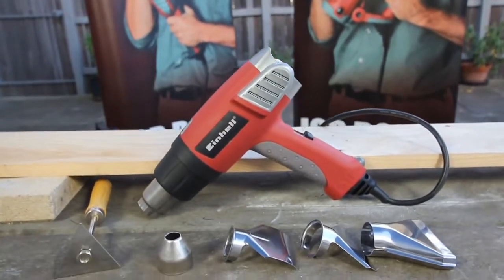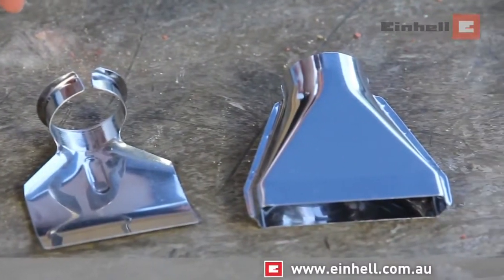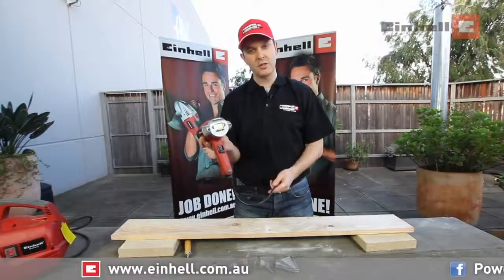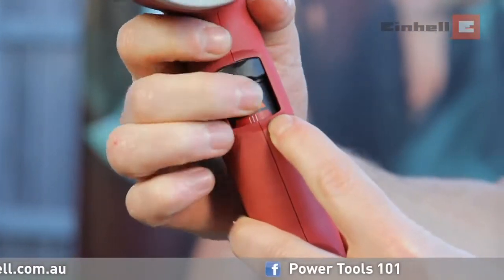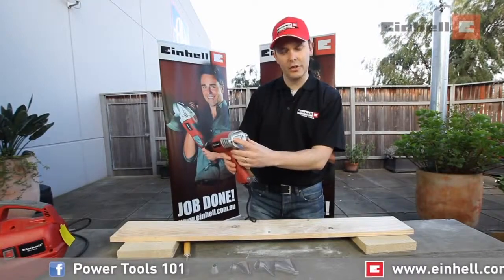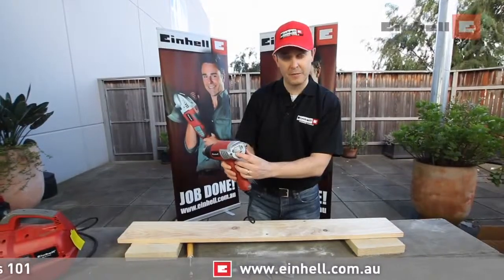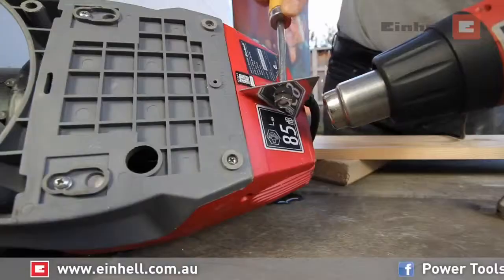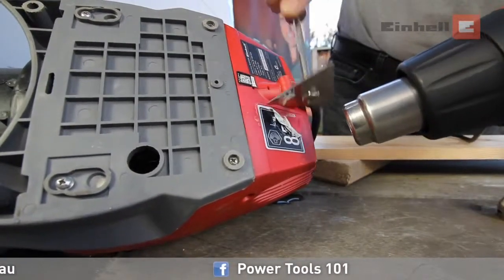Einhell Hot Air Gun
لشركه الوطنية للاستيراد والتوكيلات التجارية
وكيل ' EINHELL و KWB ' فى مصر